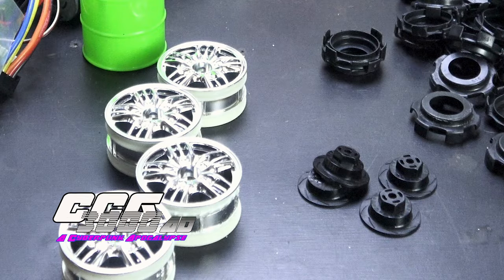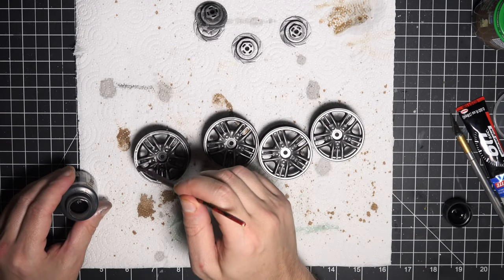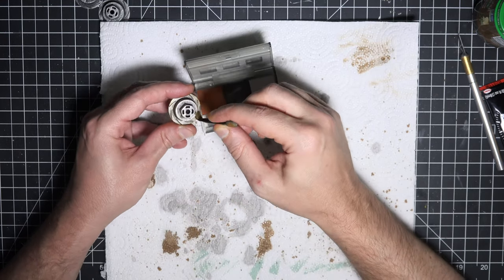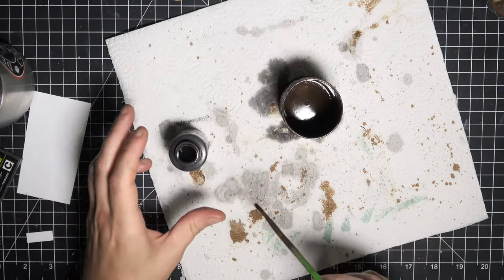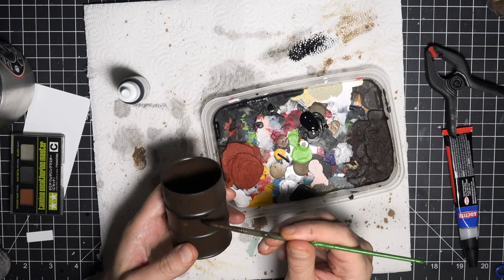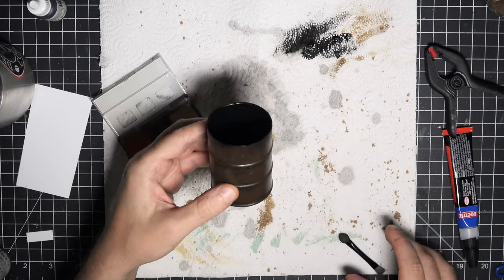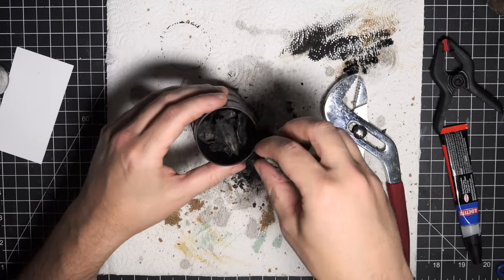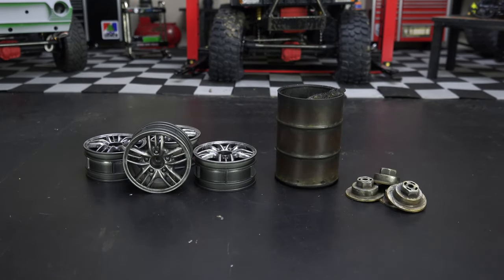Daily Updates: Simple Weathering and Paint Techniques!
We take a look at some simple and quick ways to weather and paint items for photography and video usage.